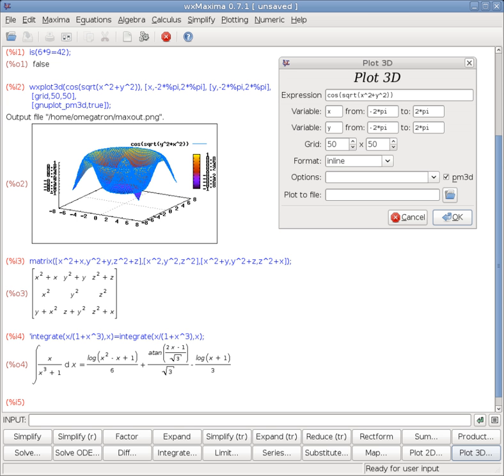Maxima (software) | Wikipedia audio article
00:00:31 1 History
00:01:47 2 Features
00:02:18 2.1 Numeric calculations
00:03:26 3 Interfaces
00:04:35 4 See also

- Socrates

SUMMARY
Maxima () is a computer algebra system (CAS) based on a 1982 version of Macsyma. It is written in Common Lisp and runs on all POSIX platforms such as macOS, Unix, BSD, and Linux, as well as under Microsoft Windows and Android. It is free software released under the terms of the GNU General Public License (GPL).